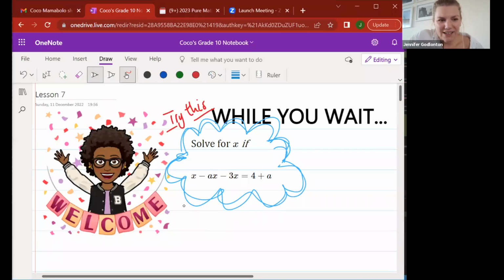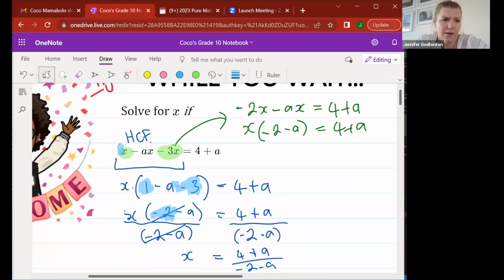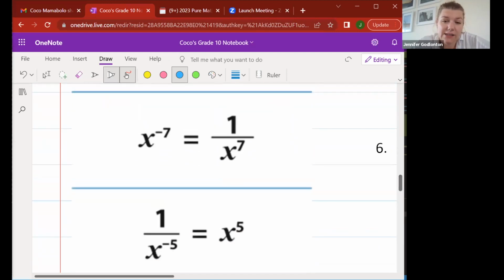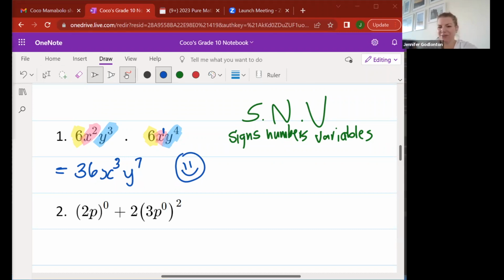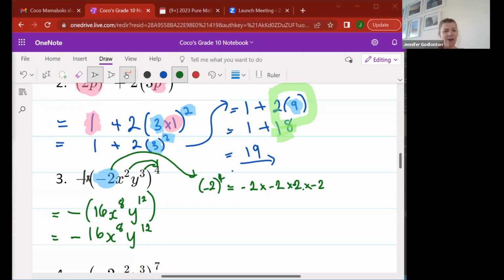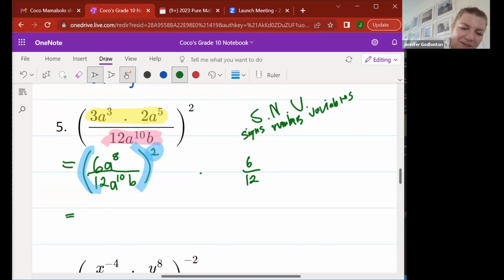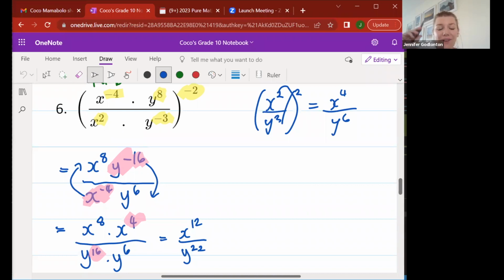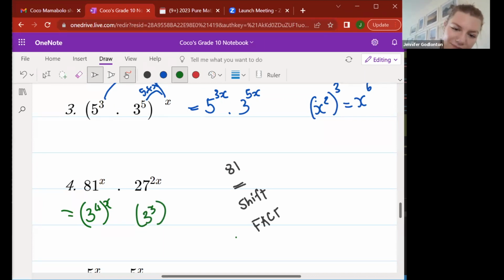Grade 10- Equations, Inequalities & Exponents Foundation (exponential equations)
Grade 10 | equations | inequalities | exponents | exponential equations | literal equation | multiplying exponents | dividing exponents |